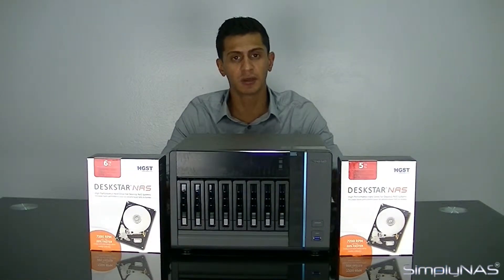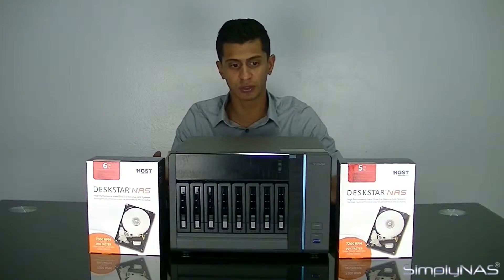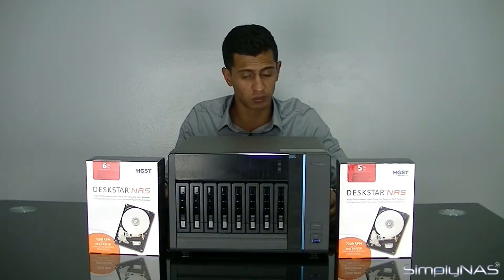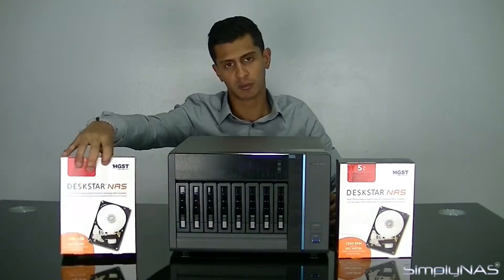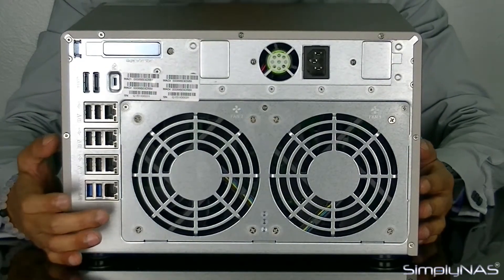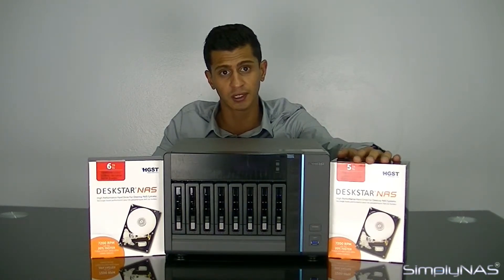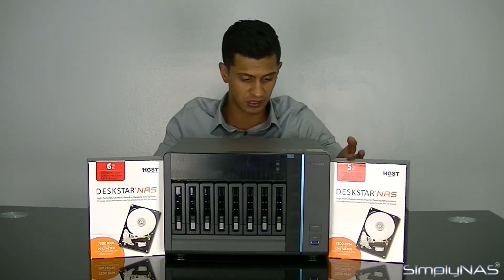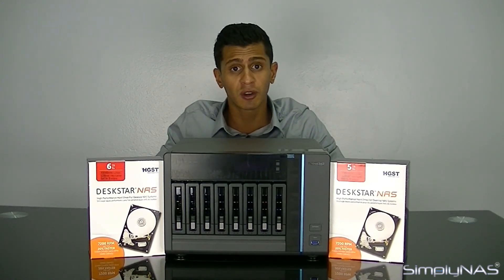QNAP TVS-EC880 PRO with HGST Drives | SimplyNAS | The NAS Experts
Discussing  the attributes of the QNAP TVS-EC880PRO and its features. Further discussing the types of drives that can be used to integrate with the EC880PRO and the advantages of using HGST NAS and Enterprise Drives for integration.